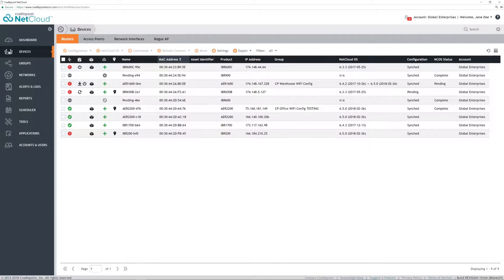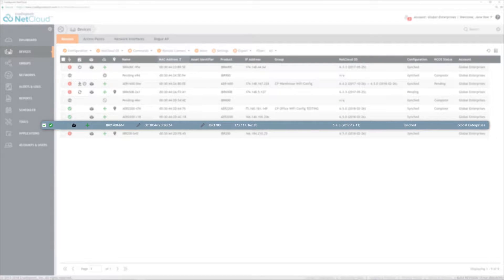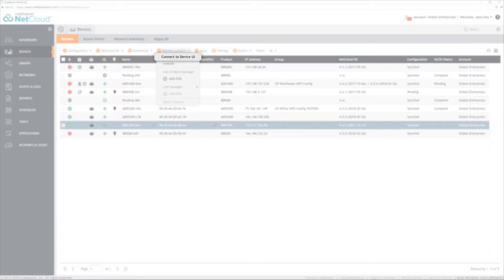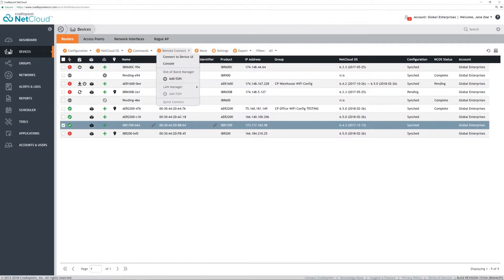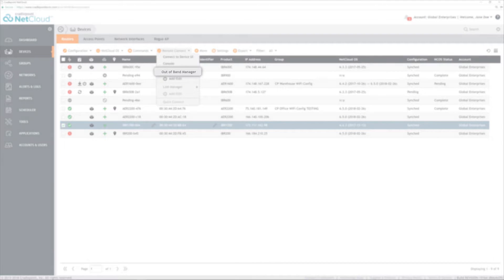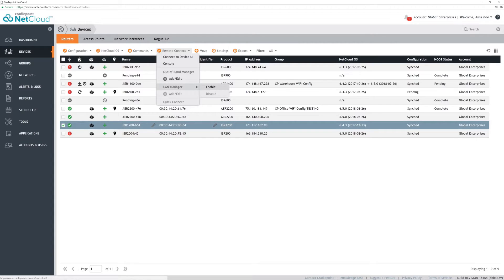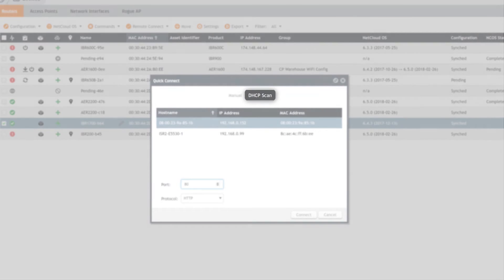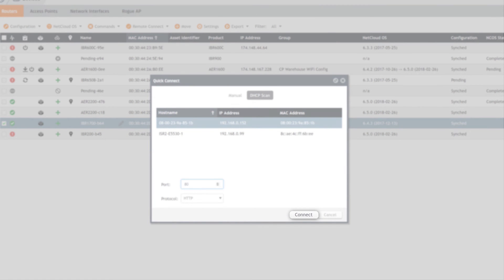Remote Connect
Access the routers, or devices connected to the routers, through the “Remote Connect” feature. From the “Devices” menu, click “Settings,” and then click “Enable Remote Connect,” which will enable the whole account.

On the “Devices” page, select a router, then click the “Remote Connect” dropdown. “Connect to Device UI” will pull up the local router admin page, requesting a username and password.

The local GUI interface is helpful for real-time interactive troubleshooting tools like sig-nal strength, as well as access to the local router CLI tools.

“Console” is an SSH connection that NCM will maintain. This is helpful for real-time interactive troubleshooting via the CLI interface on the router.

Both options will work whether the router has a static IP address or not to simulate port forwarding functionality. Out of Band Manager allows you to connect to a client device via SSH.

LAN Manager provides the ability to connect to a LAN-connected device that has an HTTP user interface. Modify these features similarly. Enable them, and either add or edit known devices, or use the “Quick Connect” option to discover them automatically.

In “Quick Connect,” click “DHCP Scan” to check the active DHCP clients of the router, and we see that a device is attached. Select it, then indicate which port the client lis-tens on — for example, 80 for admin access.

Click “Connect,” which will bring up a new browser page while attempting to go to the client’s interface.